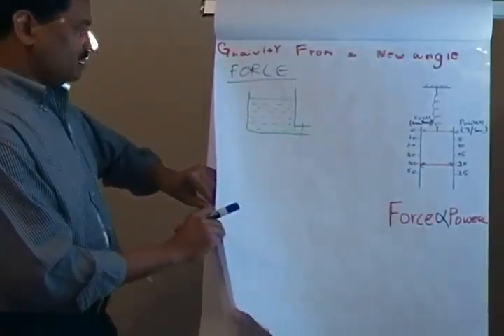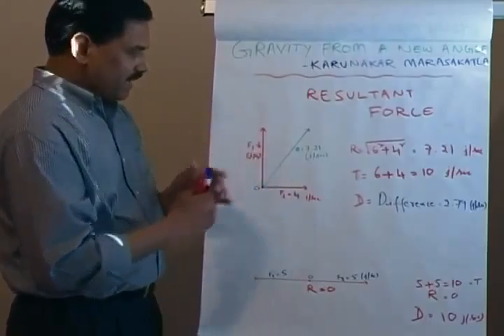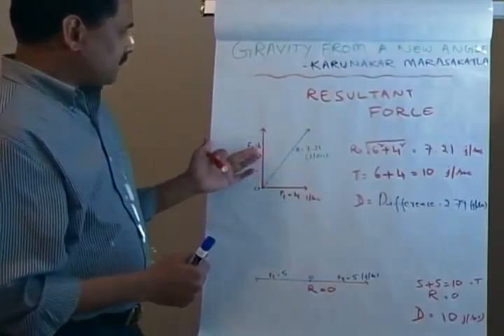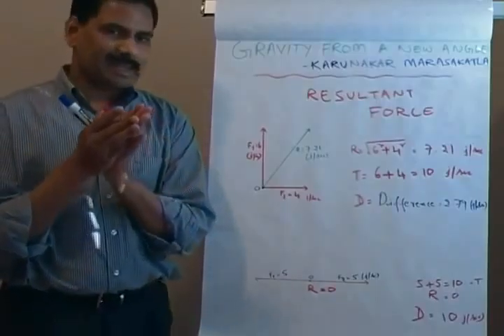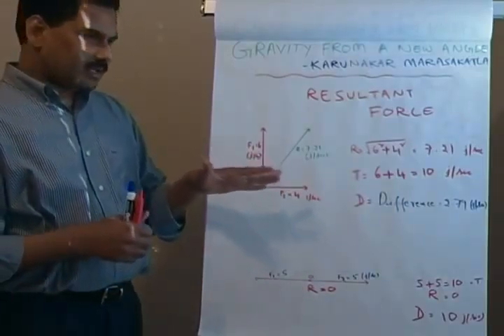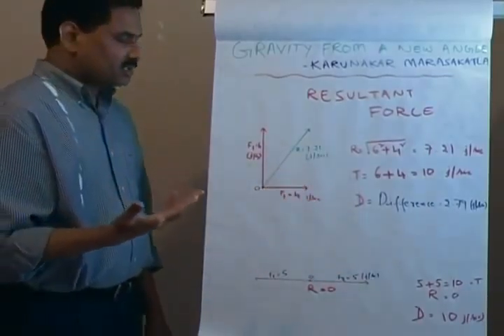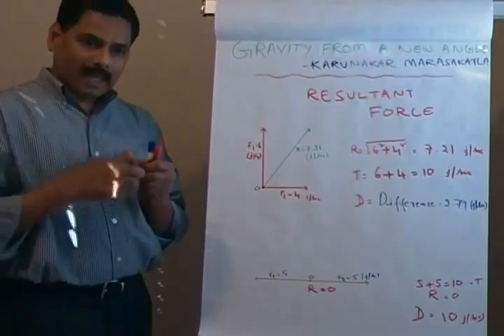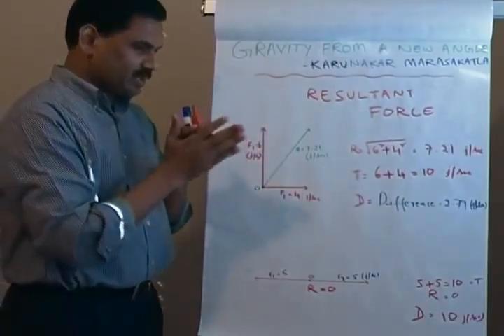Resultant and Differential Forces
Resultant Force (Part 3/6 of Three Biggest Mistakes in Science series)
Our understanding of fundamental concepts like force, definition of mass and the inverse square law of gravity appears to be flawed. Our entire underdstanding of science is dependent on these very basic concepts. This six part series explores the validity of these concepts based on my book Gravity from a new angle.

Series: Introduction, Concept of Force, Resultant Force, Mass, Point mass, Inverse square law.